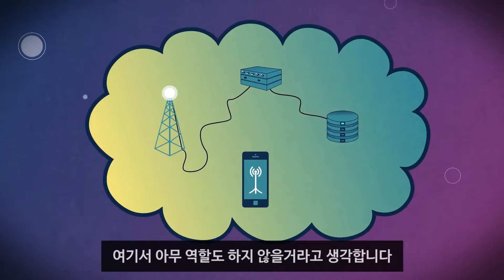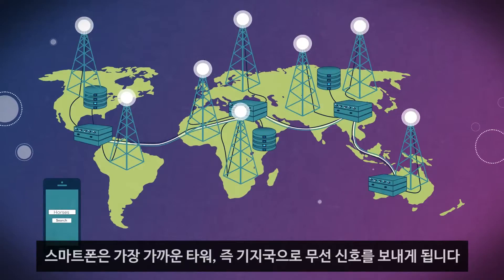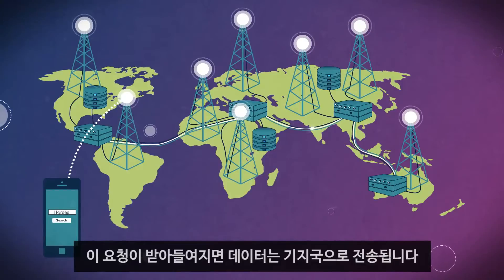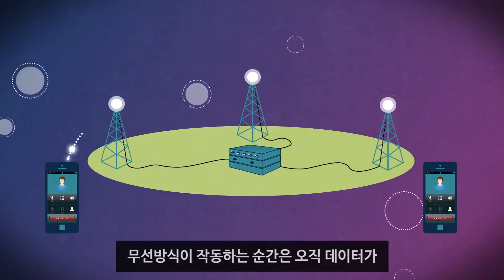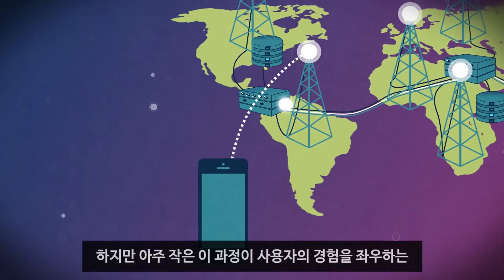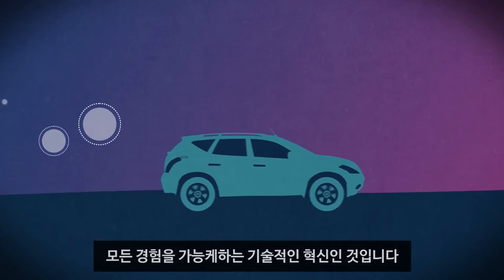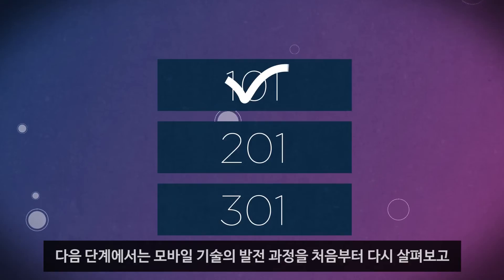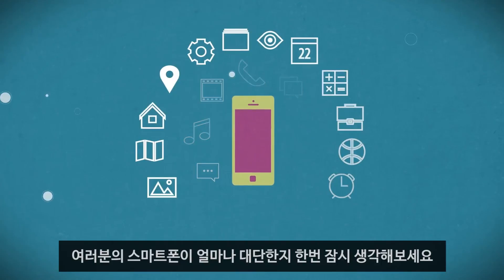무선통신기술 101, 4편, 모바일 네트워크 - Mobile 101, Part 4, Mobile Network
모바일 기술 혁명이 어떻게 일어나고 이 기술들이 어떤 발전을 거듭해 왔으며, 현재와 미래에 이 기술이 어떻게 활용되는지 알아볼까요?
모바일 음성과 데이터가 이동하는 과정. 모바일 네트워크에 관해 알아보겠습니다.